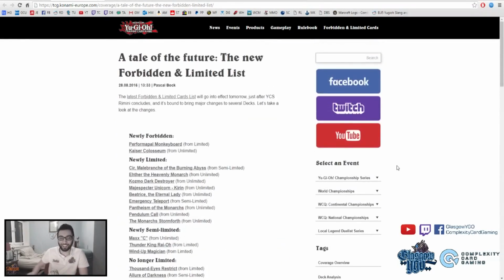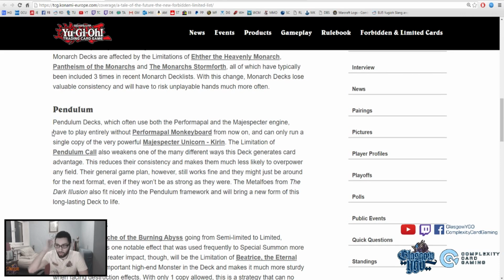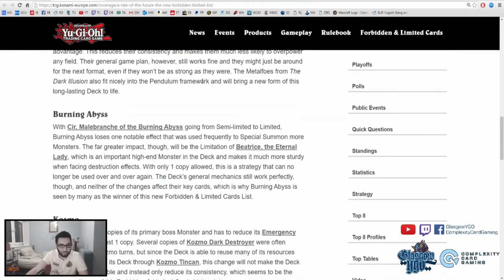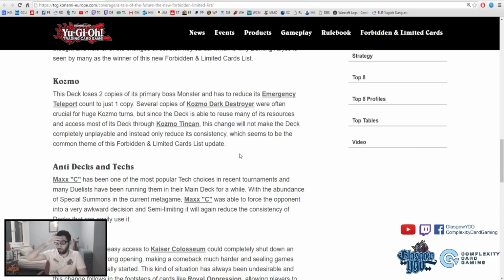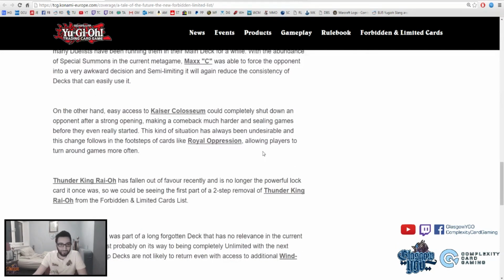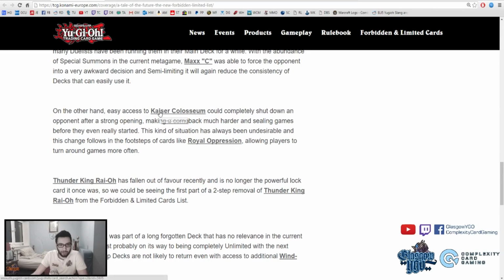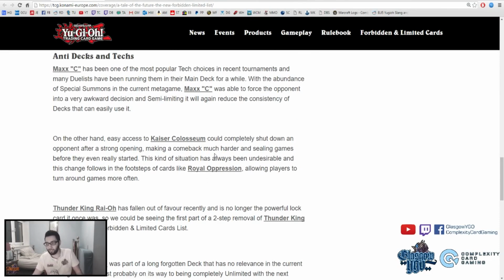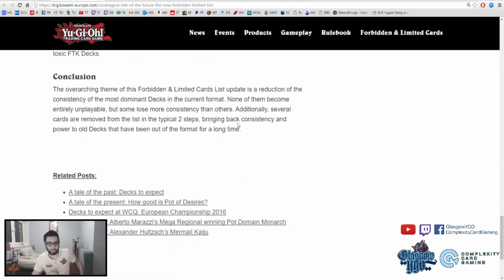Konami's official August 29 ban list explanation - an analysis